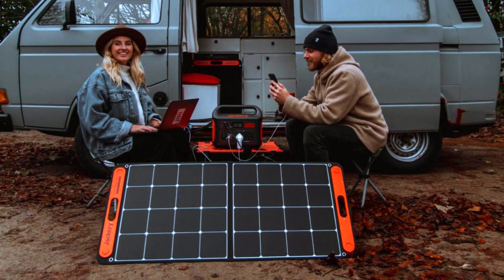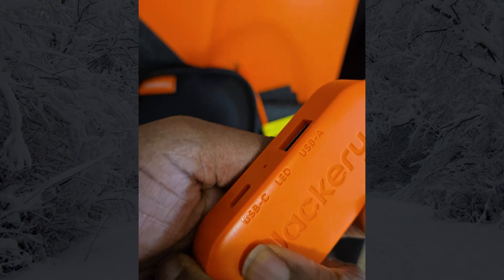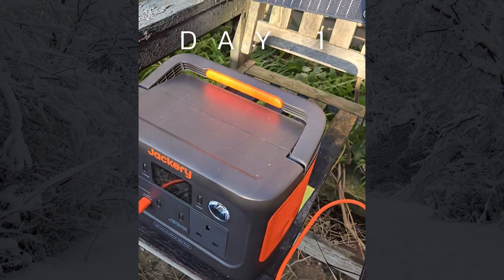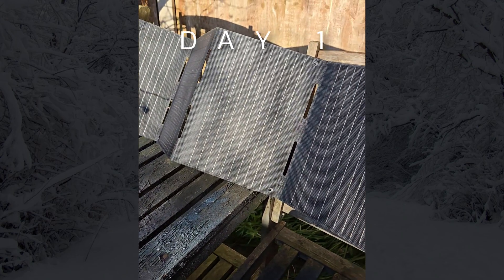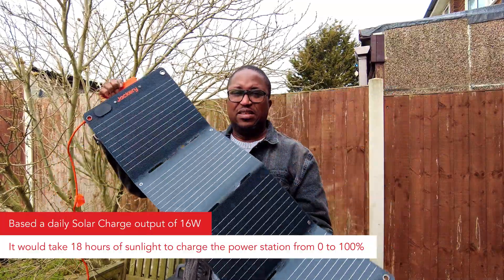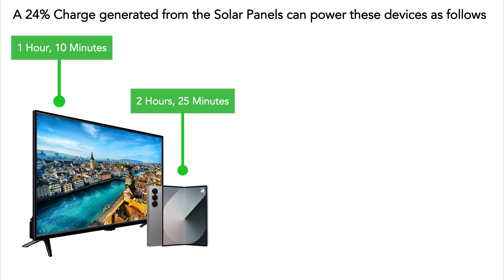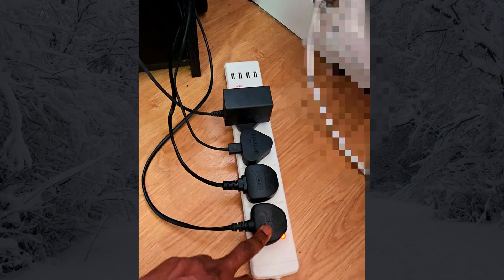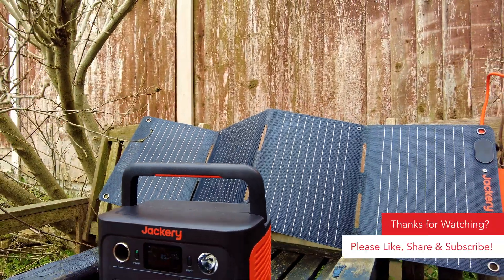Portable Solar Panels: Worth It?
Testing a Portable Solar Panel & Power Generator in Winter!

How well does a portable solar panel perform in winter conditions? In this video, I put the Jackery 40W Solar Panel to the test with the Jackery Explorer 300 Plus to see how much charge I can get in real-world conditions.

Here's what we cover:
Day 1 & Day 2 solar charging performance
How long to fully charge from 0% using solar?
What can a 24% charge actually power?
Runtime estimates for a TV, MacBook, phone, fan & mini fridge